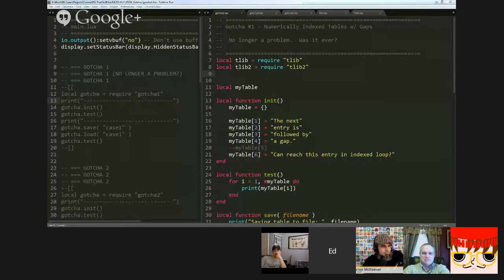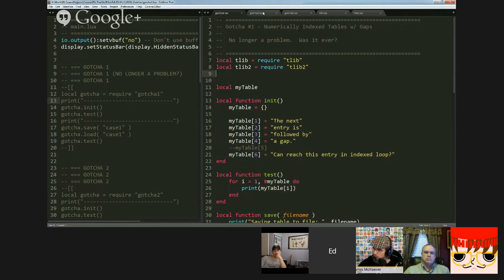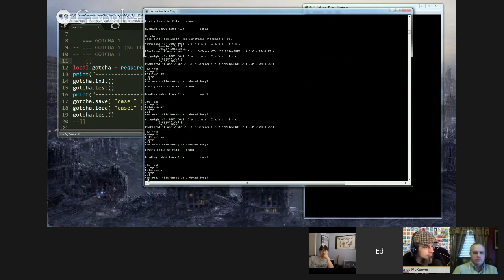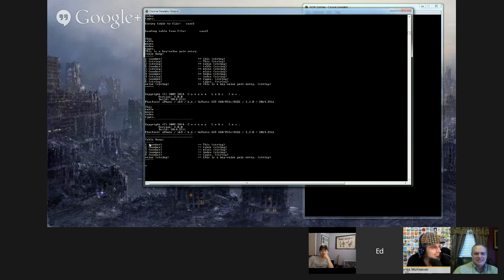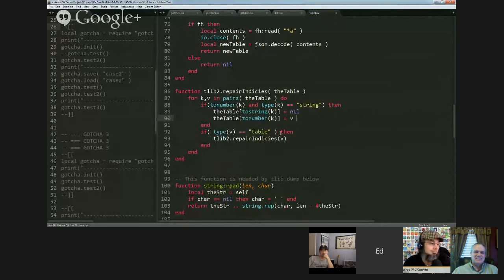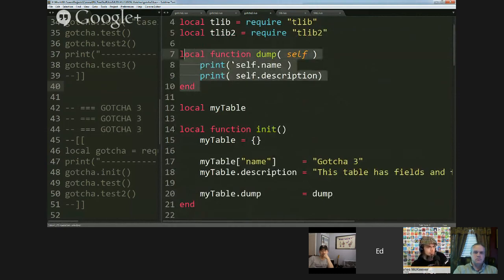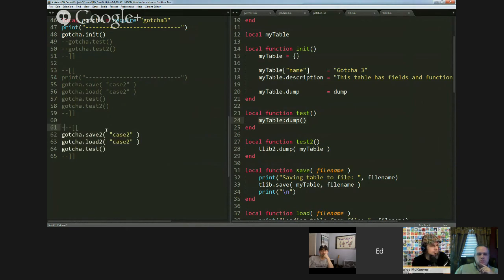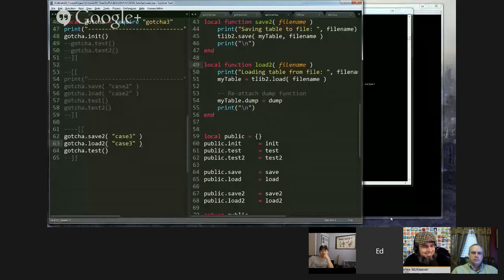Corona Geek #117 – Government Grants, Windows Phone 8 Tips, and JSON Gotchas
This week Corona Ambassador, Ed Maurina, walked us through three specific JSON use cases where the oddities of saving and loading data using JSON can leave you scratching your head. We also discussed, grant writing for app development, Windows Phone 8 tips, and a brand new Apple Watch fart app that promises to blow you away.

** Compete in November's Corona Geek Games **

Play this month’s Corona Geek Games Contest pick, Doctor Spin, for the chance to win a $50 gift card. Post your high score to the Corona Geek Facebook wall to compete! This month's winner will be announced on December 1st.

Have a question for the Hangout panel?